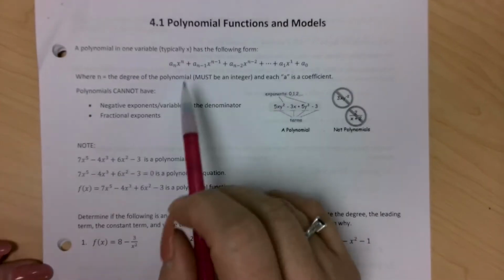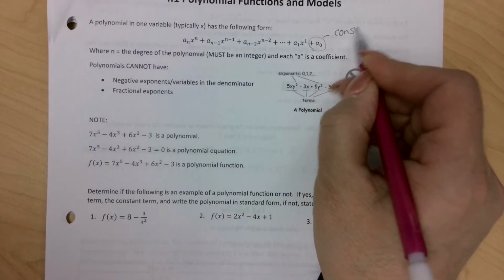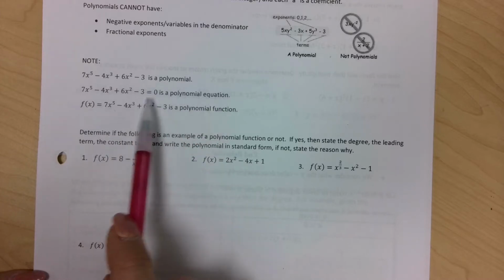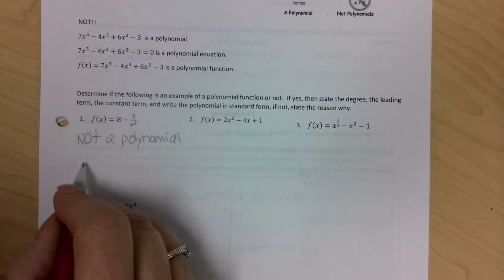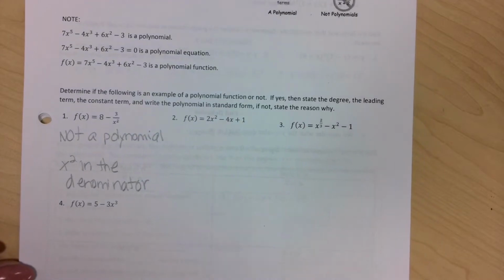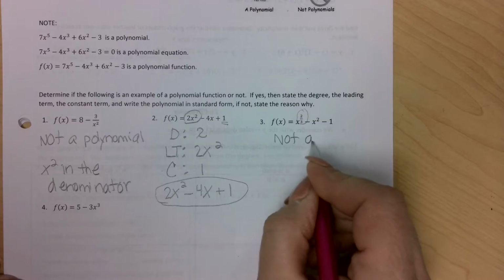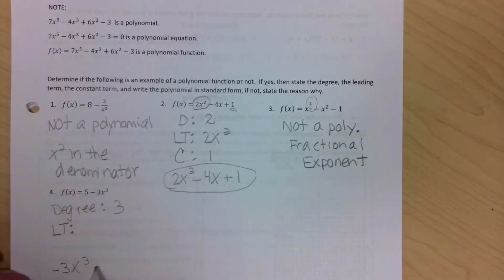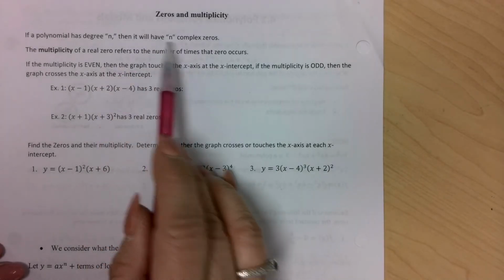O4C1 Part 1 Polynomials